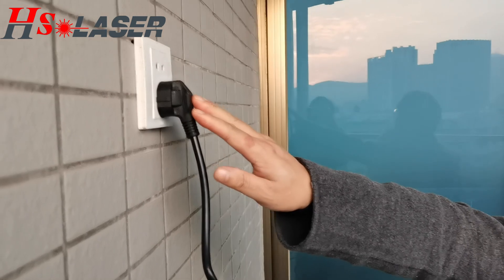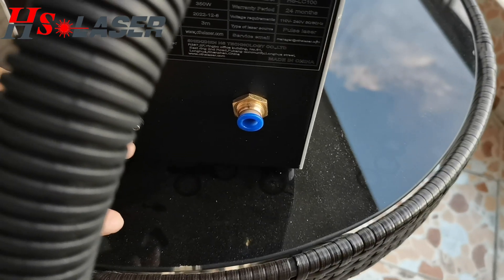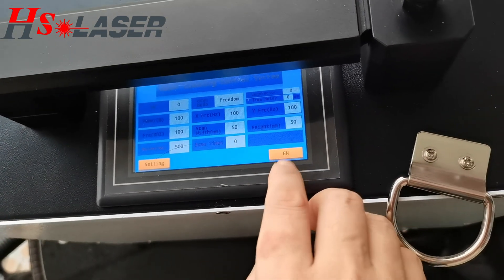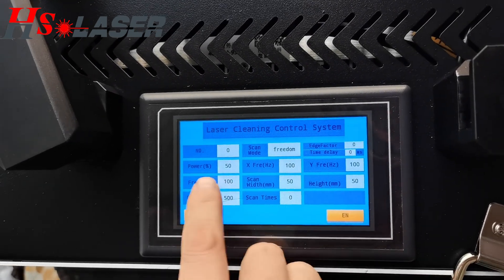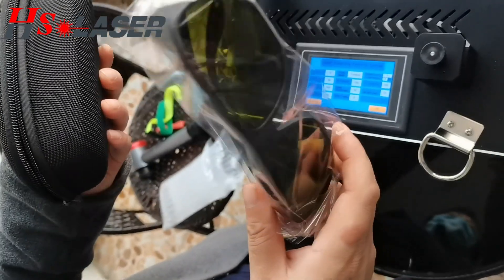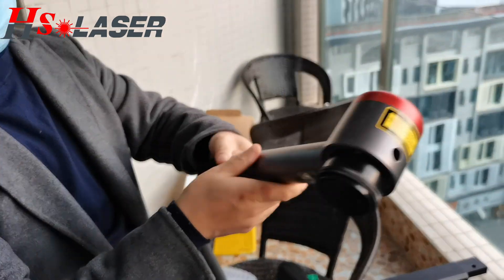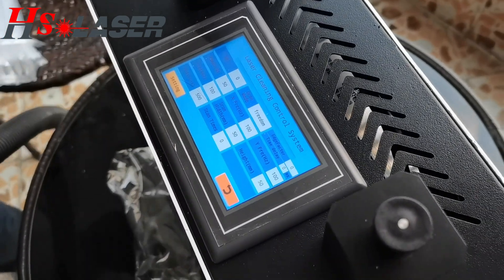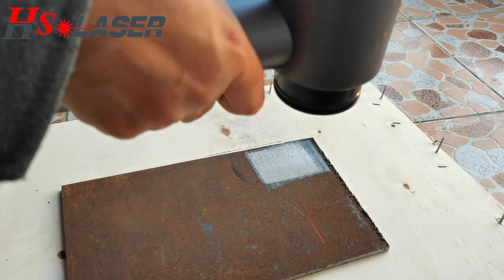100 Вт мини-импульсная лазерная машина для очистки от коррозии и ржавчины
Мы являемся производителем лазерных станков листогибочного пресса.
Лазерная машина включает в себя
Станок для лазерной очистки, станок для лазерной сварки, станок для лазерной резки и станок для лазерной резки стекла
Пресс-тормозная машина
Электрогидравлический листогибочный пресс с подъемом и опусканием
Автоматический листогибочный пресс длиной 1500 мм
Автоматический листогибочный пресс длиной 2000 мм
170T 3200 электрогидравлический листогибочный пресс